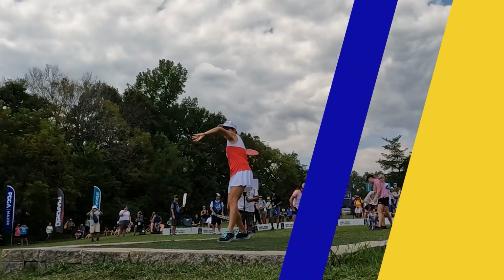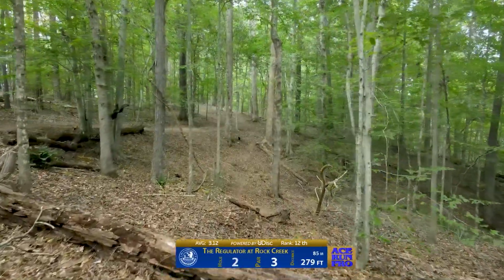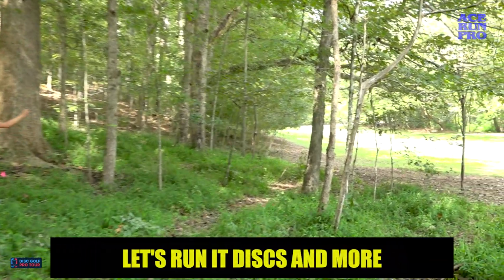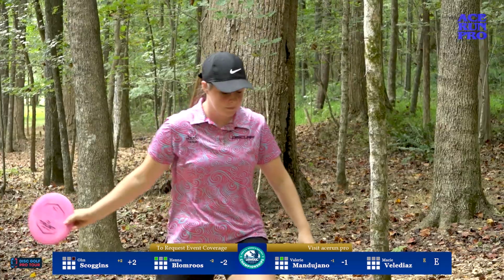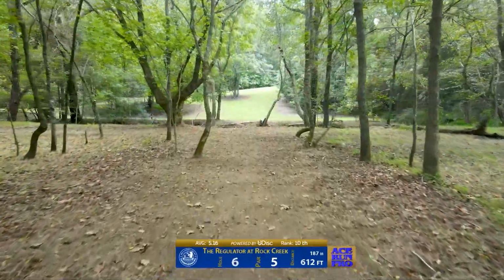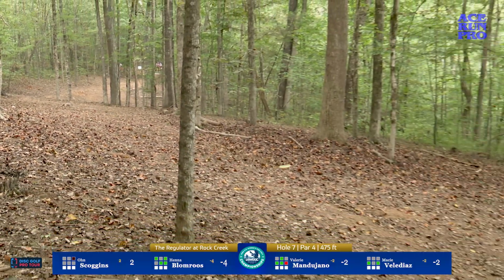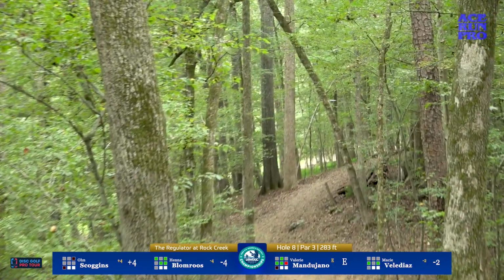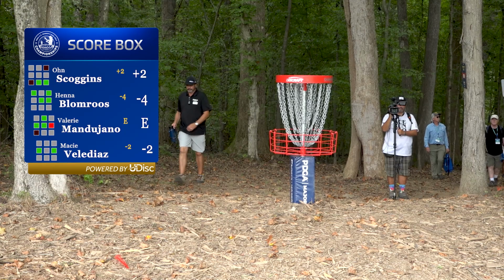ARP | 2023 U.S.W.D.G.C | R1 F9 | Scoggins : Blomroos : V. Mandujano : Velediaz | Feature Card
Ace Run Productions brings you the 2023 USWDGC presented by Discraft. This is a 4 round FPO PDGA Major taking place at Cedar Rock Park in Burlington NC. The ladies will play all 4 rounds on the Regulator Course. Help us grow.

Round 1 Feat. Card :
Ohn Scoggins
Henna Blomroos
Valerie Mandujano
Macie Velediaz

New Let's Run It custom discs and more at Flight Factory! Big shout out to them for partnering with us for all the RunBacs this season! Click the link below to RUN IT!

Restock of our BOMBER STAMP!!! at Infinite Discs. Multiple Molds Available!!!

Thumbnail pic ctsy of the DGPT

Intro 0:00
Hole 1 1:42
Hole 2 6:15
Hole 3 9:40
Hole 4 14:34
Hole 5 18:19
Hole 6 22:46
Hole 7 26:31
Hole 8 31:21
Hole 9 34:44
Outro 37:44